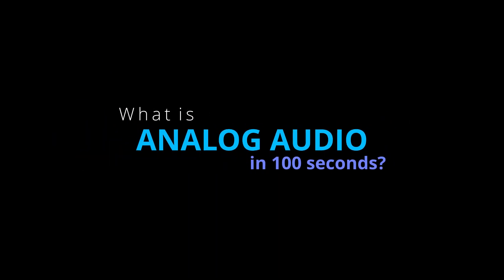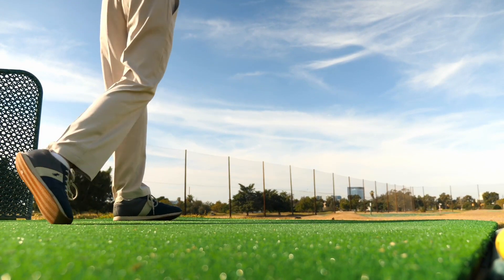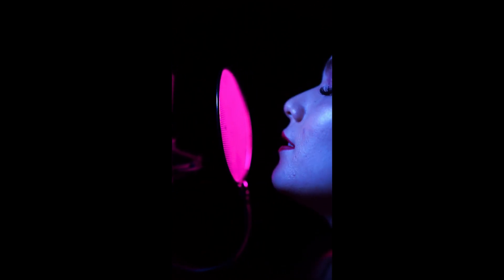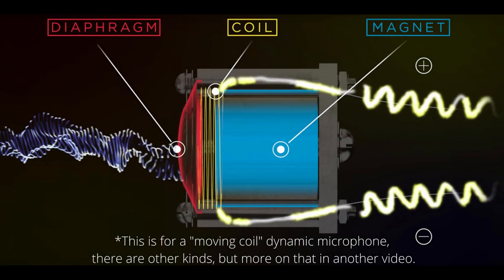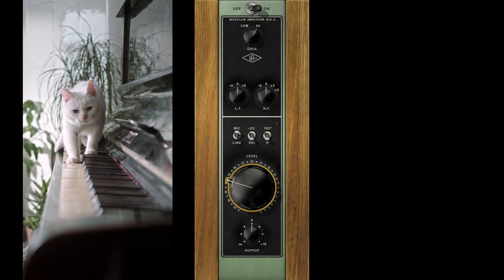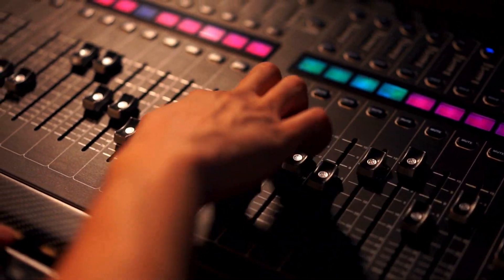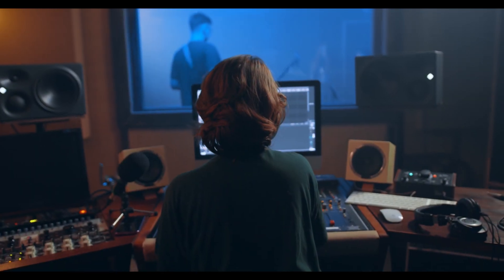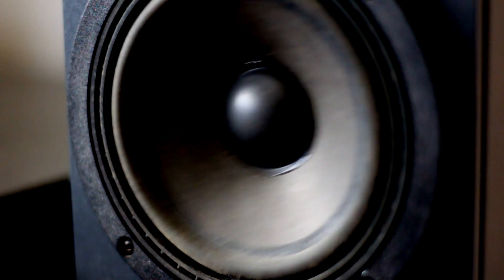What Is Analog Audio - Explained in 100 Seconds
Fourth video in a series all about understanding the world of Audio.